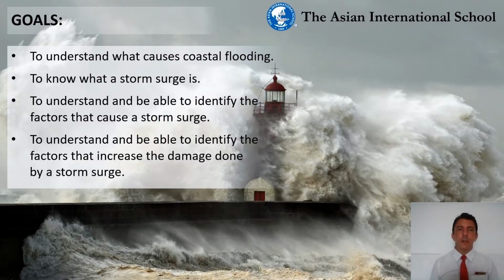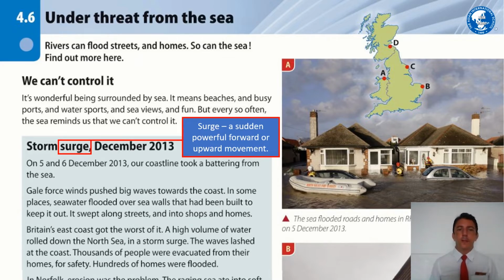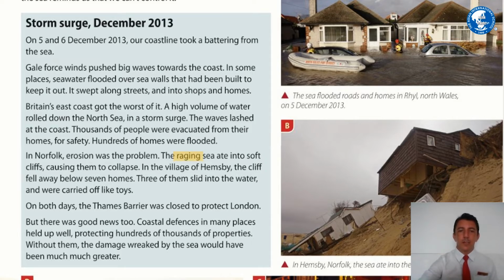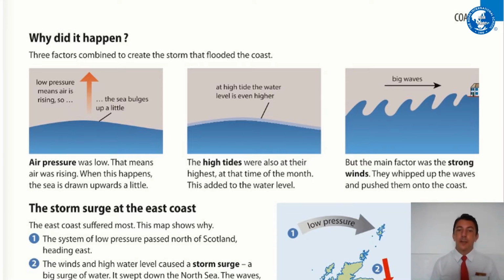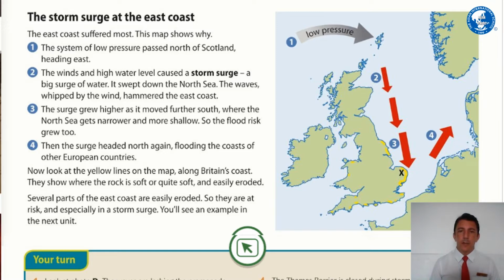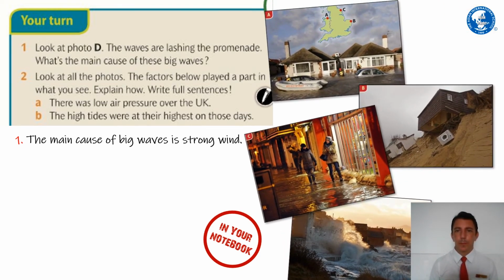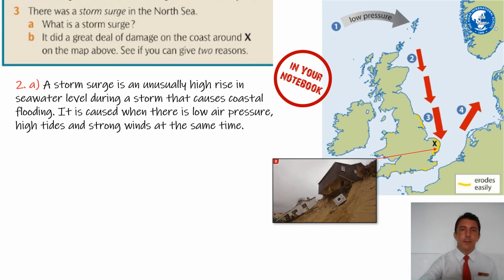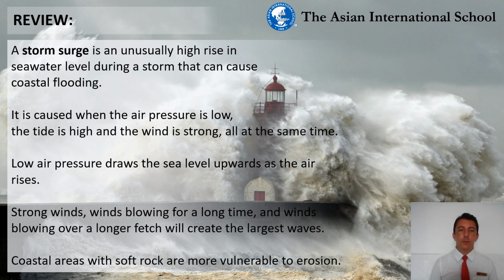UNIT 4.6: UNDER THREAT FROM THE SEA - TEACHER: MR. ERIC BRIAN BRUEN - TOEFL BEGINNER LEVEL